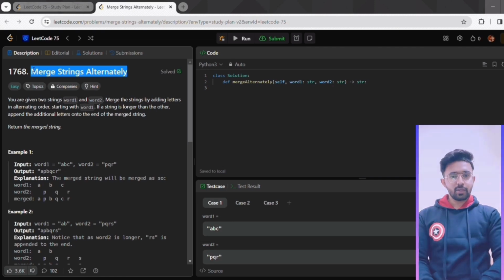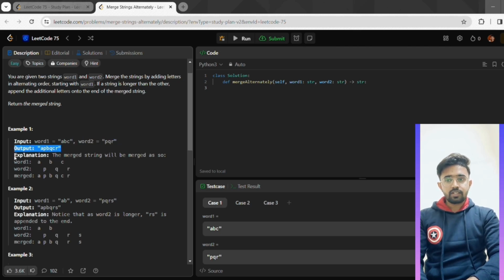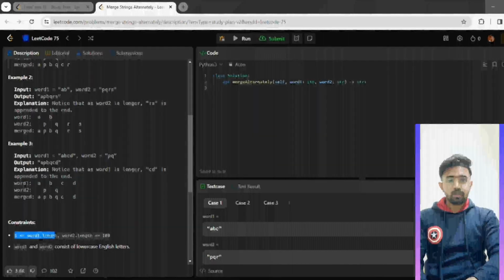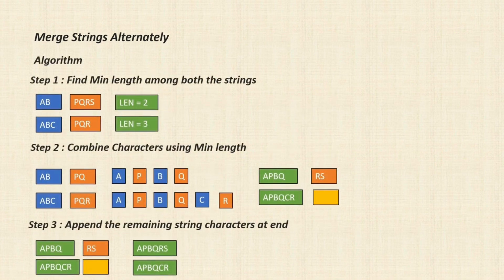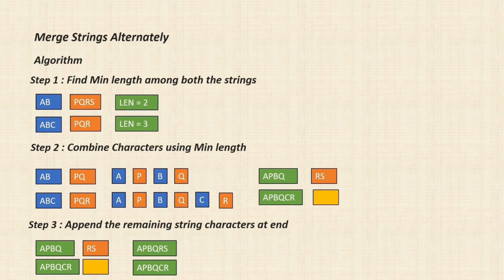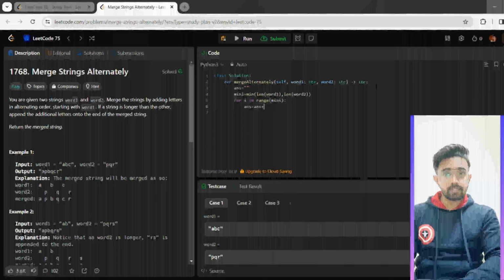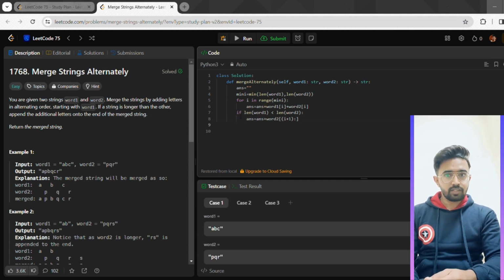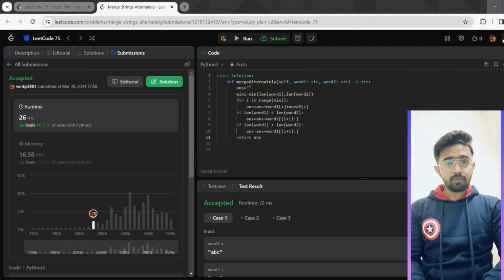Merging Strings Alternately - LeetCode[1678]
"Merging Strings Alternately" is a problem often encountered in programming interviews or coding competitions. The task is to merge two given strings alternately, meaning the characters from the two strings are combined alternatively to form a new string. For example, if given strings are "abc" and "123", the merged string would be "a1b2c3".

The problem typically requires writing a function that takes two strings as input and returns the merged string as output. The solution usually involves iterating over both strings simultaneously, appending characters alternately until one of the strings is exhausted. If one string is longer than the other, the remaining characters from the longer string are simply appended to the merged string.